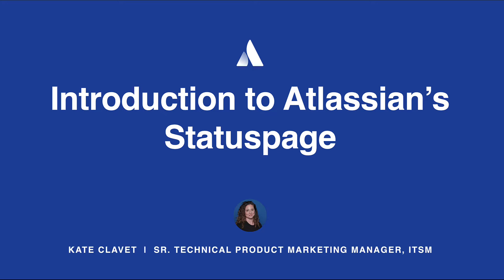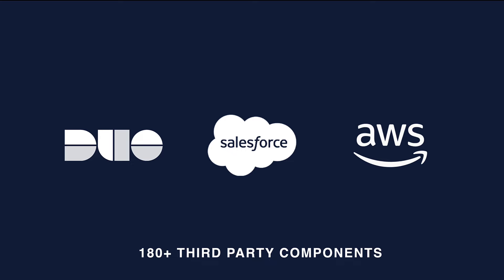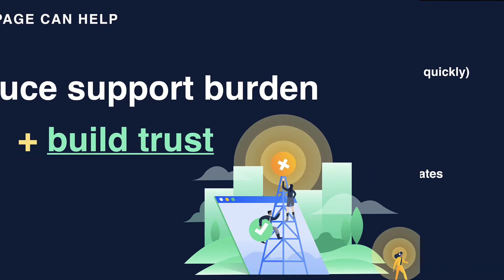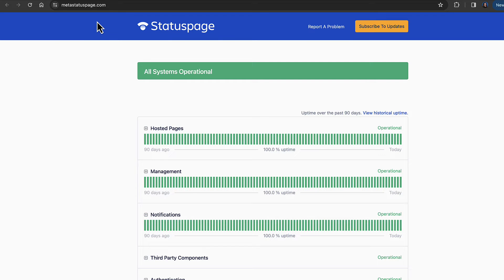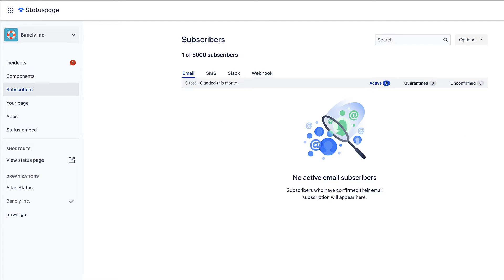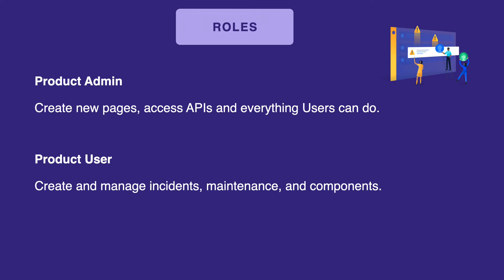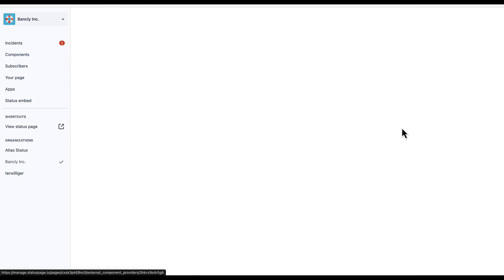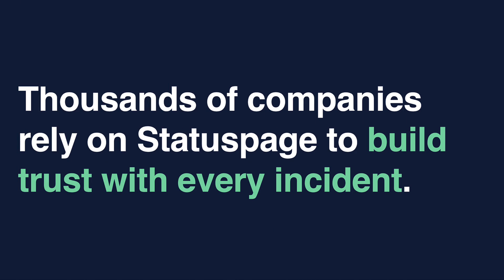Intro to Atlassian's Statuspage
Watch this brief introduction to learn how Statuspage can halt the flood of support requests during an incident with proactive customer communications.